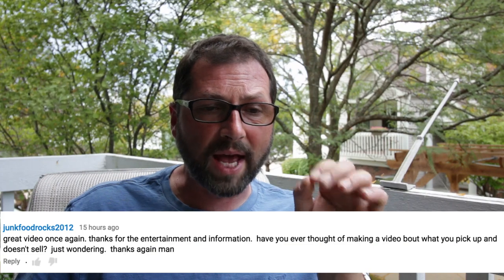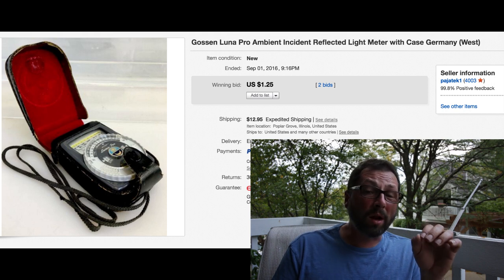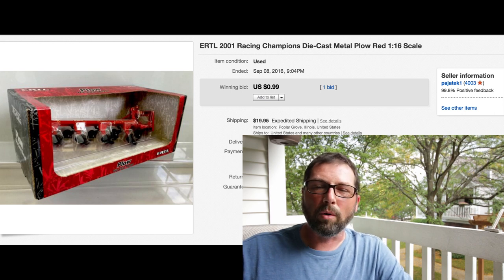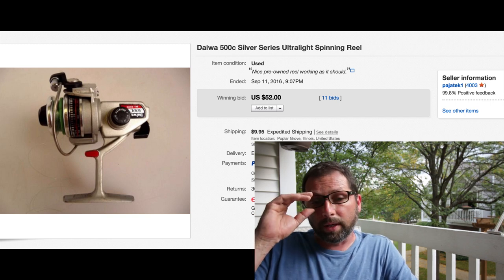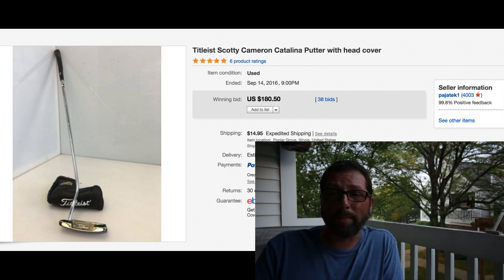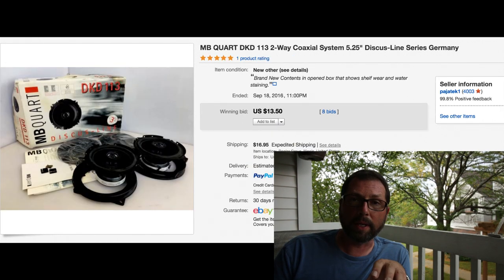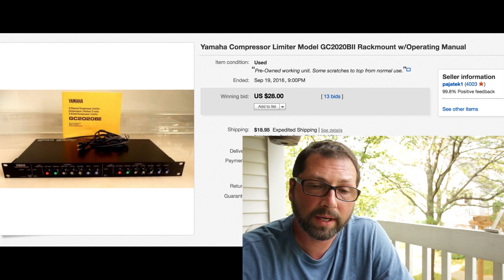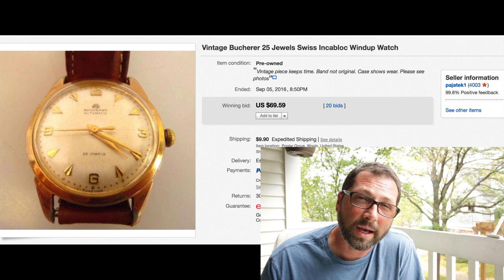How to turn stale inventory on Ebay for profit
Stale is merchandise that sits in your store  for months on end with no sales.
Add me on SNAPCHAT @ petetheclh